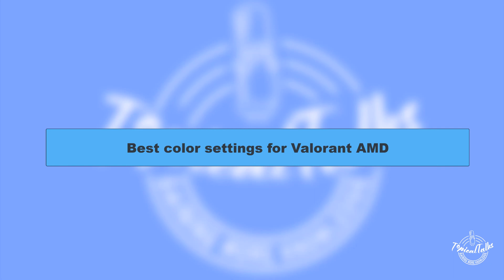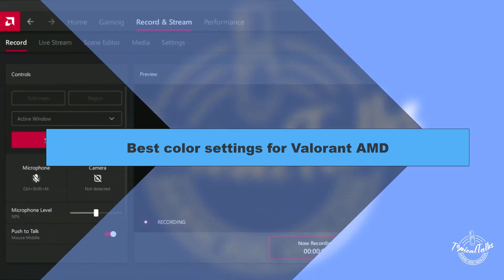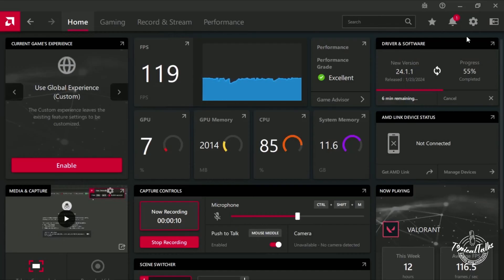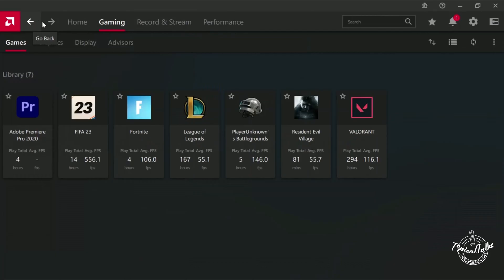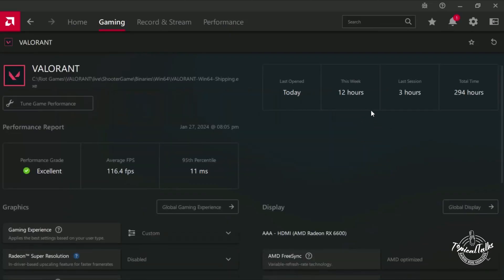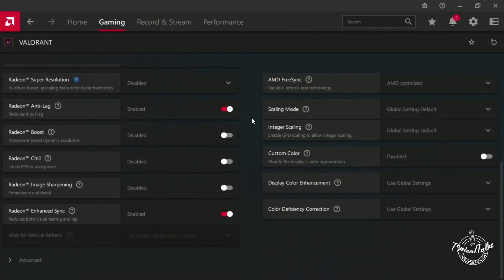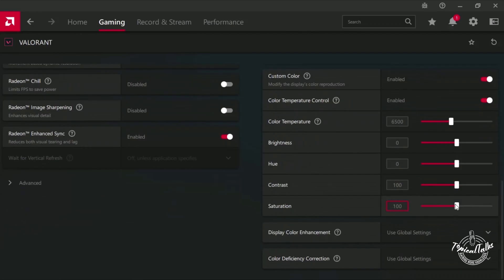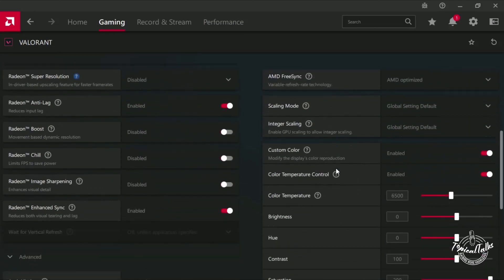Best color settings for valorant AMD (UPDATED 2026)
Optimize your valorant game color setting to get high gaming experience learn how you can easily customize your valorant color setting and dominate with your enemy, its working for and, nvdia or intel.